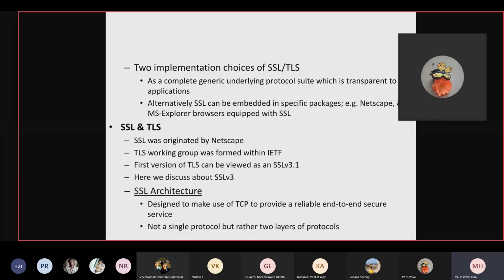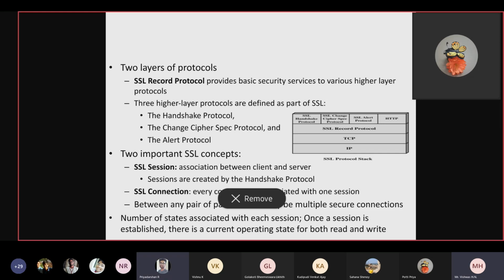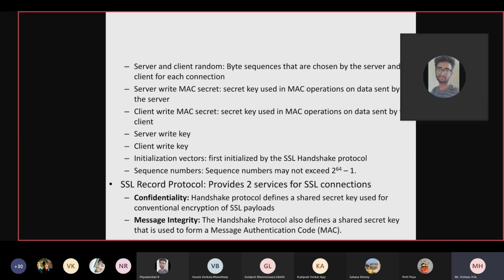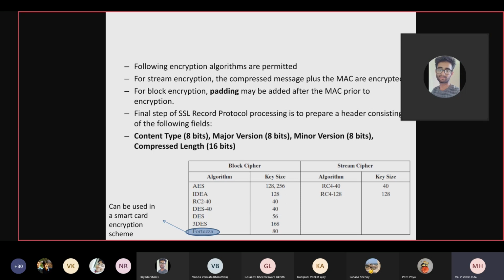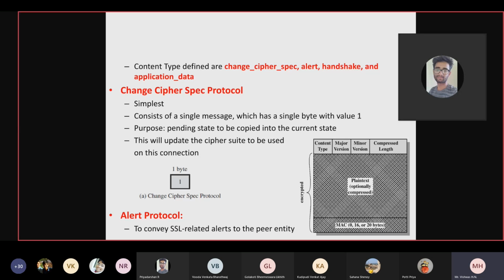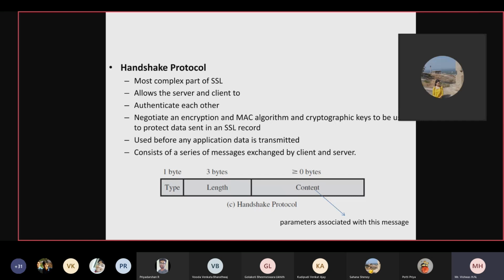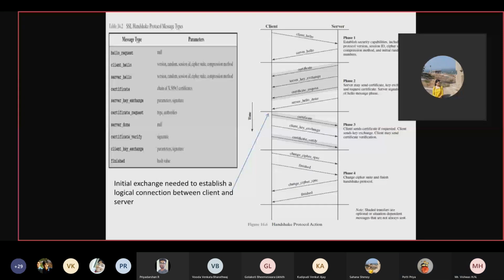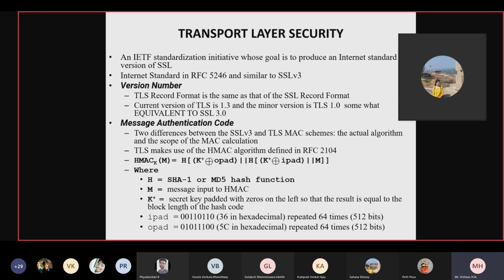IS AUGUST 25